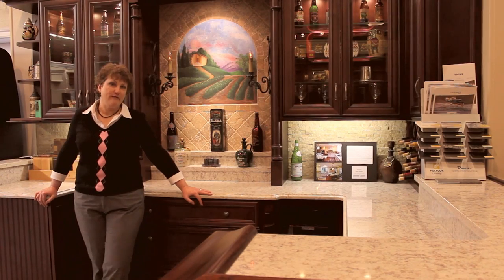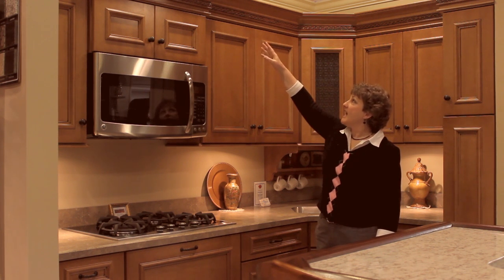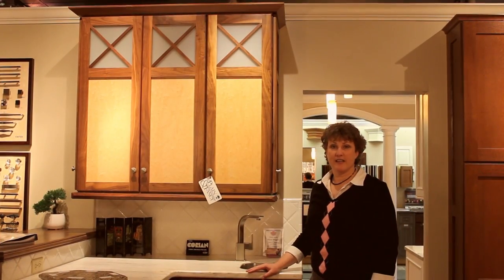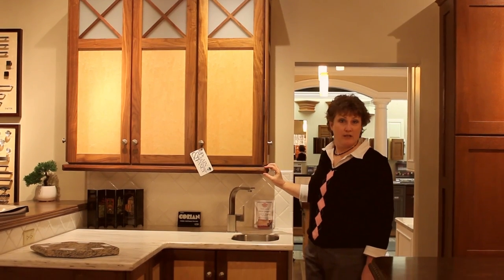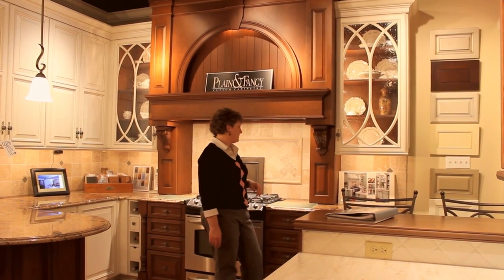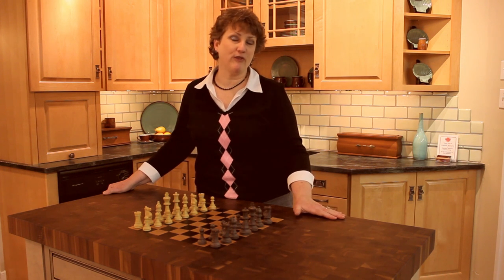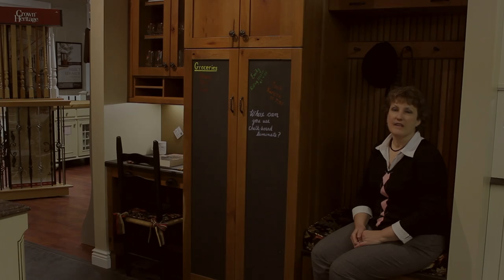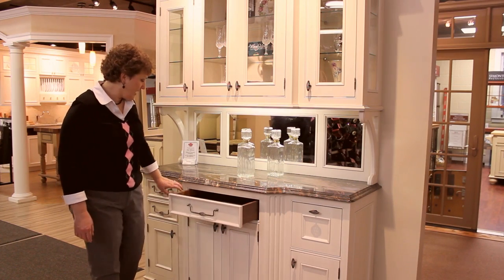14 - Cabinetry 101: Beatty Lumber Showroom Tour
A look at some of the displays in the showroom of Beatty Lumber and Millwork Company.